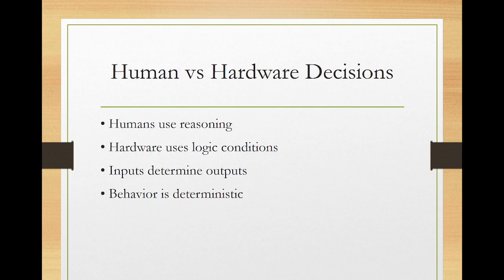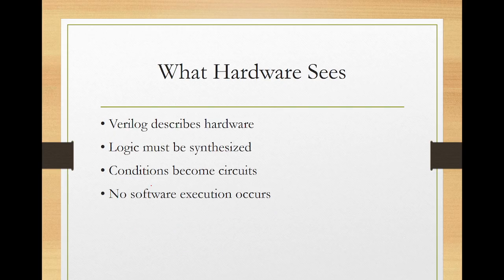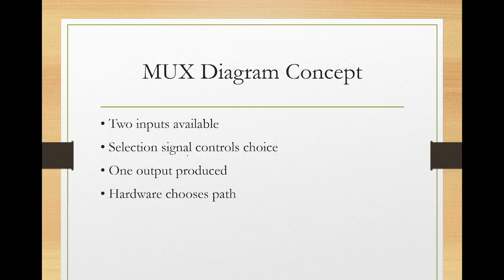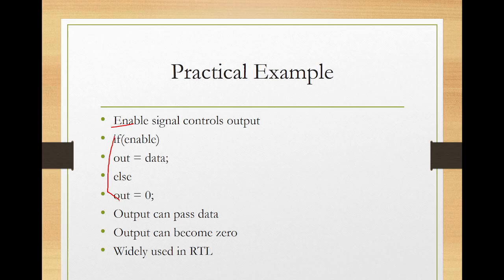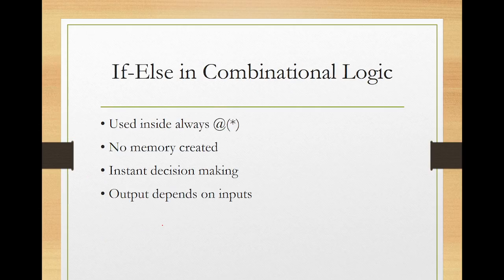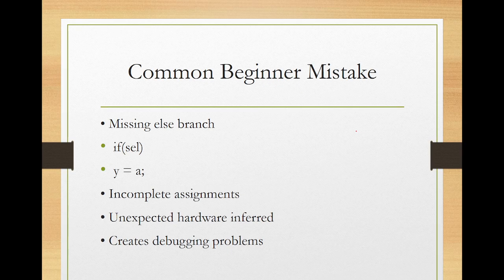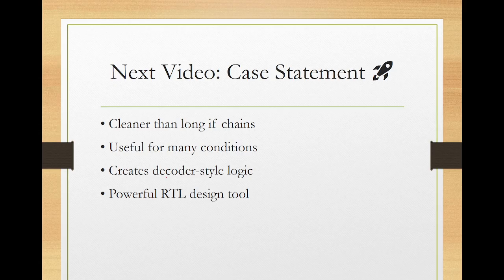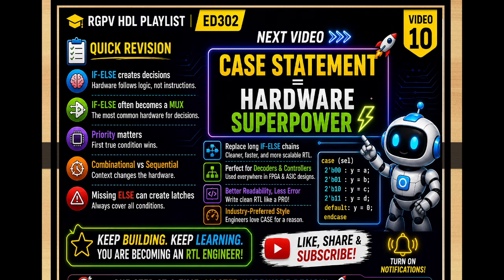If-Else in Verilog Explained 🤯 | How Hardware Makes Decisions | Verilog HDL 10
Do hardware circuits actually understand IF statements?

Most beginners think Verilog IF-ELSE works like software programming, but the reality is far more interesting. In this video, you'll learn how hardware makes decisions and why an IF statement in Verilog can become a real multiplexer (MUX) inside an FPGA or ASIC.

Using simple analogies, visual explanations, RTL coding examples, and hardware-level thinking, we'll explore one of the most important concepts in Digital Design and Verilog HDL.

✅ What is IF-ELSE in Verilog HDL

✅ How Hardware Makes Decisions

✅ IF-ELSE vs Software Thinking

✅ Multiplexer (MUX) Explained

✅ How Synthesis Converts IF Statements into Hardware

✅ Priority Logic and Else-If Chains

✅ Combinational vs Sequential IF Statements

✅ Latch Inference Explained

✅ Industry RTL Coding Best Practices

🎓 RGPV HDL Playlist | ED302

This playlist is designed for:

RGPV Students
Electronics & Communication Engineering Students
FPGA Beginners
Verilog HDL Learners
VLSI Enthusiasts
ASIC Design Beginners
📚 Previous Videos

✔ Why HDL Exists

✔ How Hardware Thinks

✔ How Hardware Remembers

✔ Why Clocks Exist

✔ Understanding Always Blocks

✔ Blocking vs Non-Blocking Assignments

✔ Continuous Assignment (assign)

✔ Wire vs Reg Explained

🚀 Next Video

Case Statement = Hardware Superpower

Learn how professional FPGA and ASIC engineers replace long IF-ELSE chains with cleaner, faster, and more scalable RTL designs using the CASE statement.